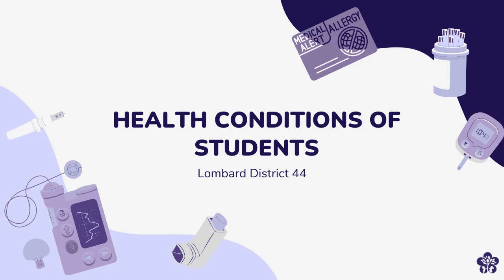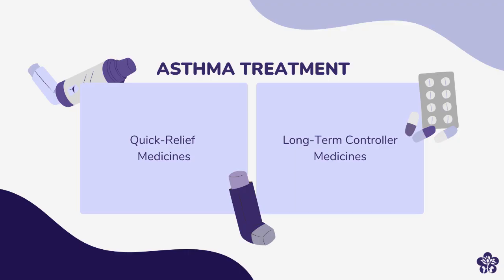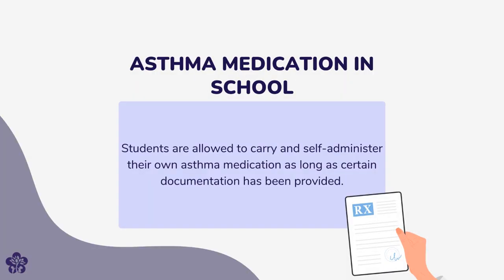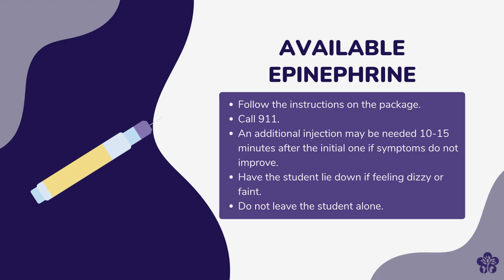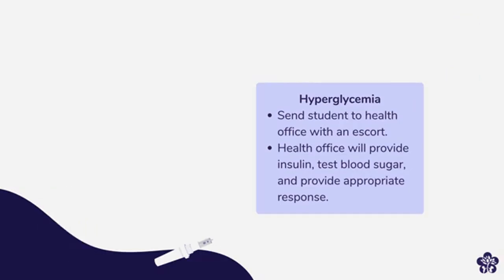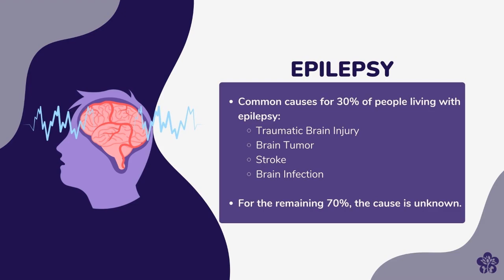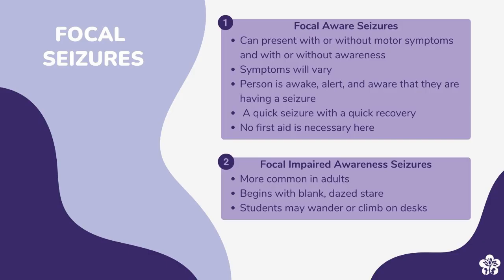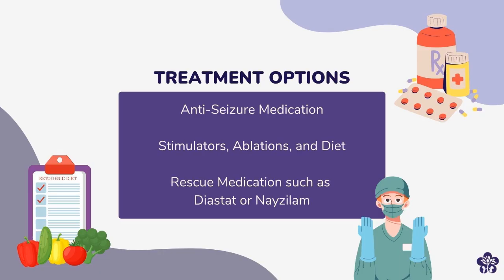Health Conditions of Students